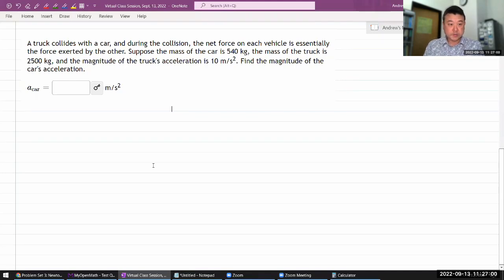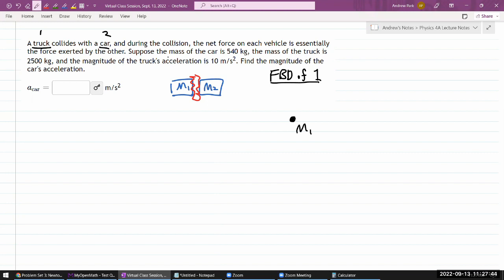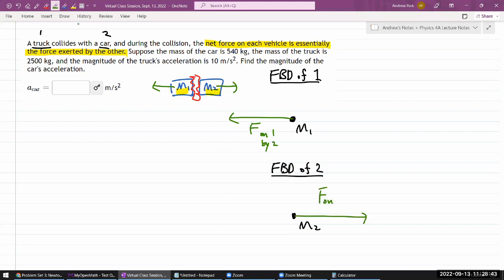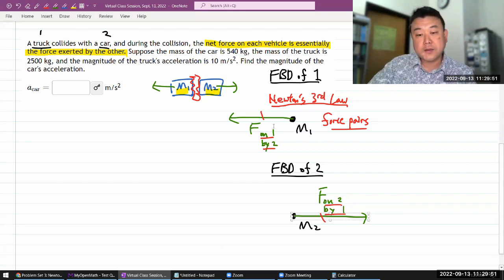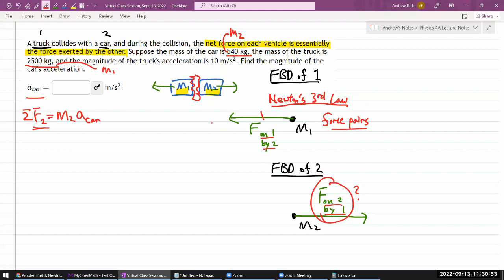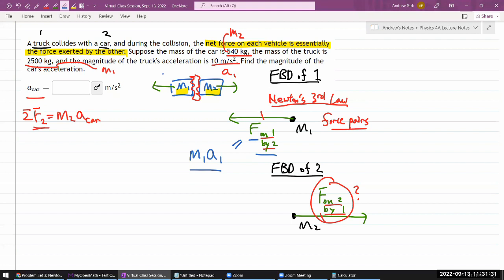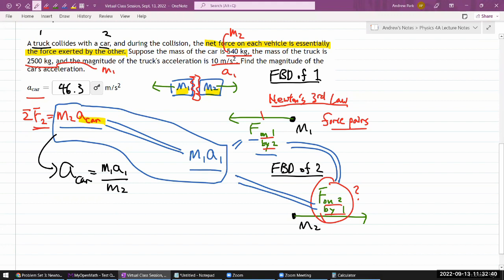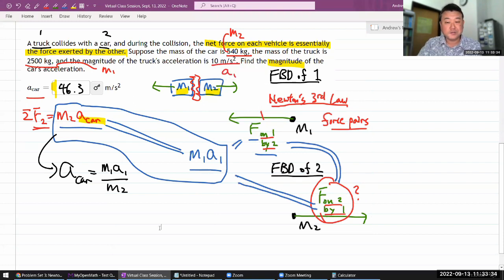Physics 4A - OpenStax University Physics Vol 1, Chapter 5, Problem 54